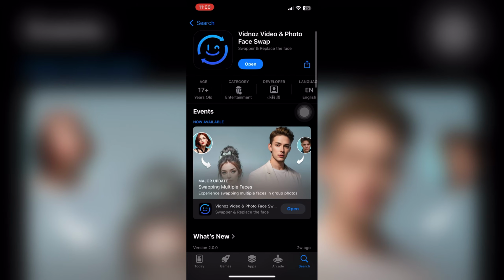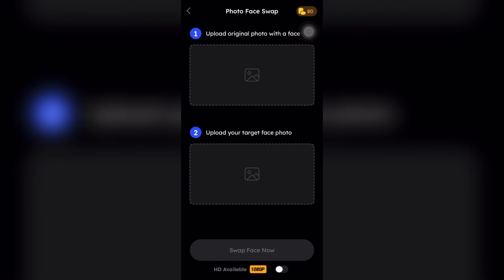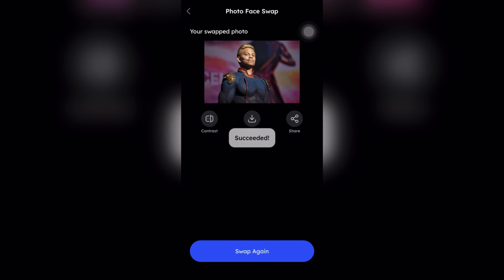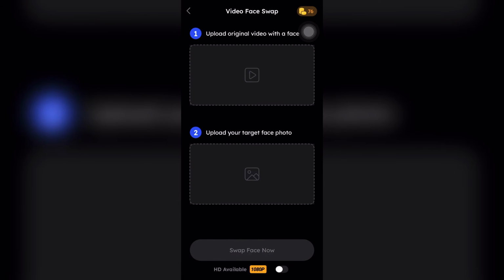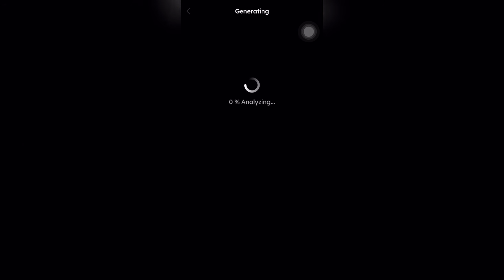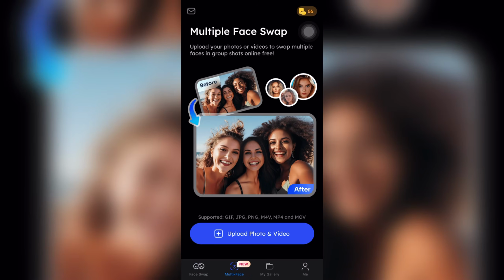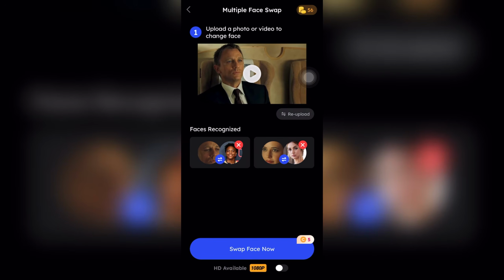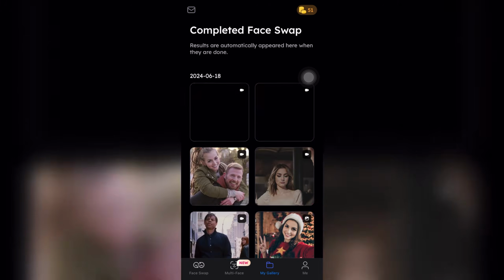Create Multiple Face Swap Using Vidnoz AI Face Swap in 2024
Looking for the best face swap AI app? Watch this video to learn about the top Deep fake App of 2024 that lets you create amazing face swaps!
In this video I'll show you how to use Vidnoz ai for photo and video face swap. So, if you want to start using Vidnoz ai to do face swaps on photos and videos, here's how to do it.

TimeLine:
0:00 intro
0:31 Download Vidnoz AI Face Swap App
0:55 Photo Face Swap Tutorial
1:54 Video Face Swap Tutorial
2:55 Multiple Face Swap Tutorial
3:55 Pricing plans
4:04 outro

Cheers!